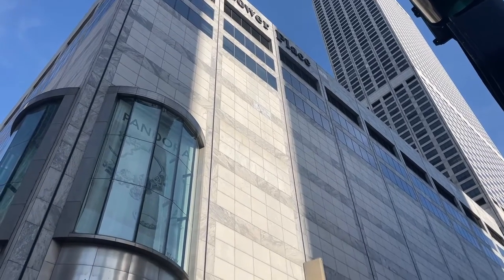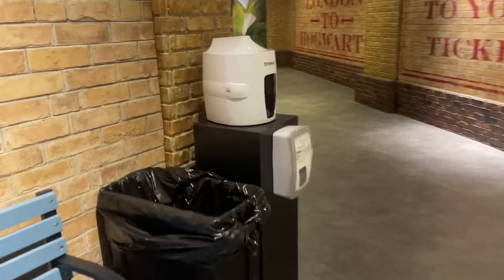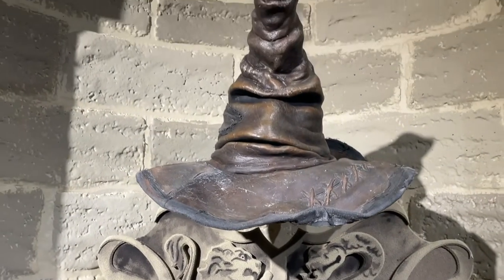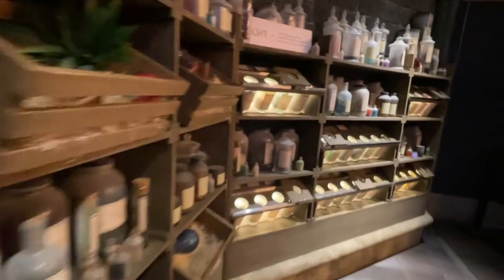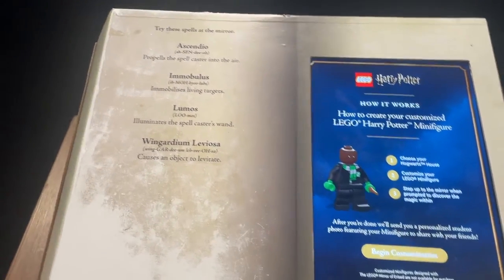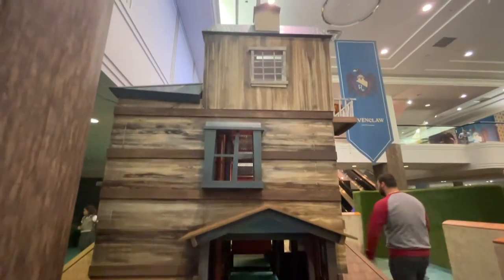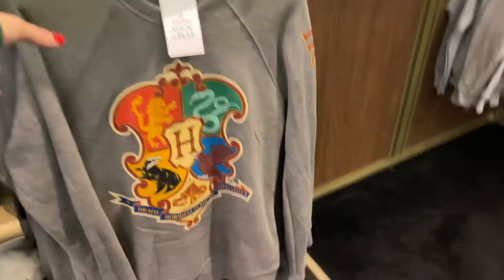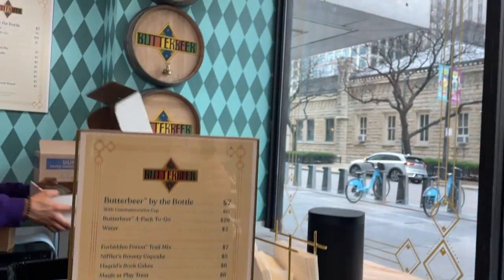Harry Potter Magic at Play in Downtown Chicago || Harry Potter Magic At Play Walkthrough and Review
Have you gone? Would you recommend it?⚡️

Code: FIRST10

Until next time, adios!
Backttalk